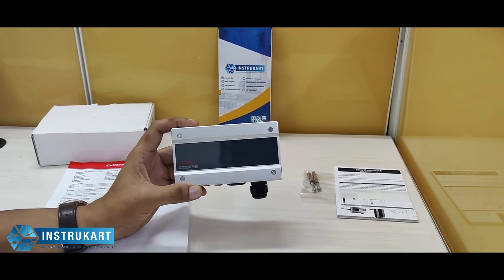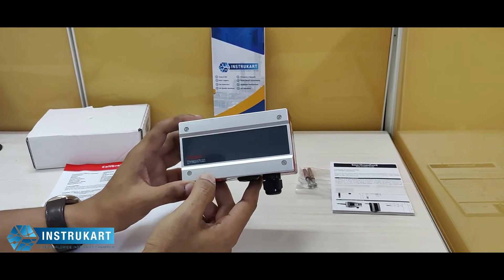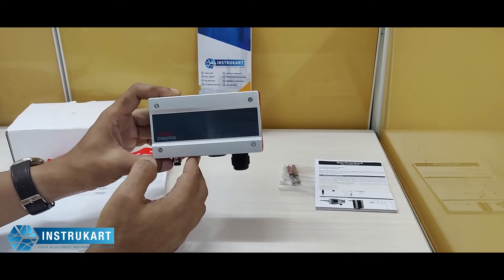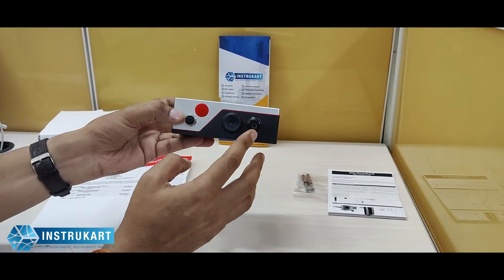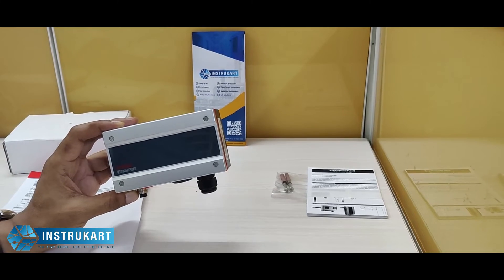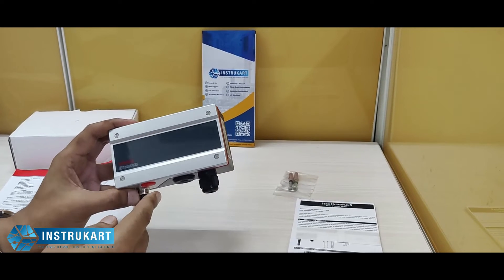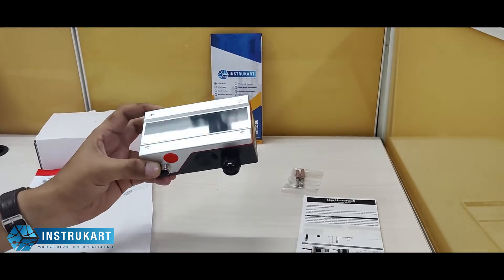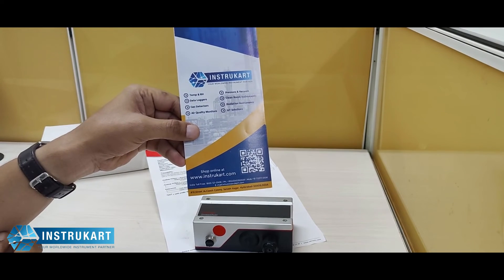Rotronic HF 532 | Hygroflex | HVAC Transmitter | Instrukart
Rotronic HF532-Temperature Humidity Transmitter is designed to measure relative humidity, temperature, and dew point. This HF532-Temperature Humidity Transmitter is a wall-mount transmitter. It can provide an LCD graphic screen with a backlight to display the values. This Temperature Humidity Transmitter has an external memory that can store up to 2000 data points.

Features:
-The HF532-Temperature Humidity transmitter is absolutely repeatable and guaranteed.
-It can have freely programmable and scalable analog outputs.
-Robust, industrial-quality housing
-This HF532-Temperature Humidity Transmitter works both for wall or duct mounting.
-This Smart HF532-Temperature Humidity Transmitter has an LCD graphic display with a backlight.
-2000 data points for external memory for logging.

Applications:
Heating, ventilation, air conditioning, paper industry, pharmaceutical industry, printing, and food industry.